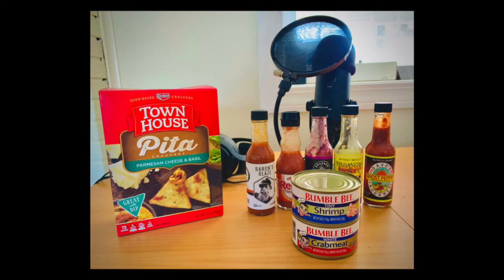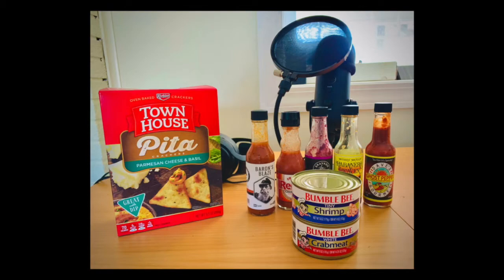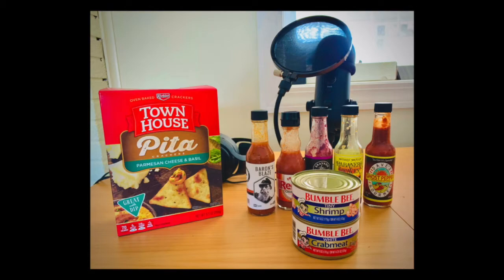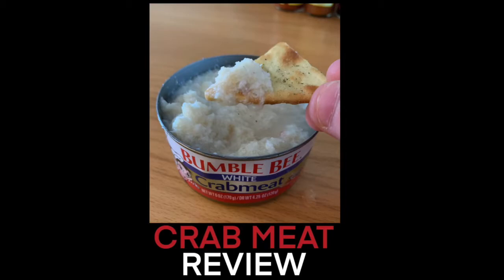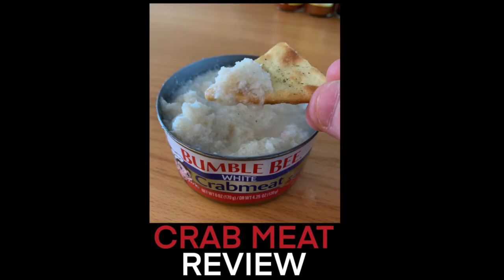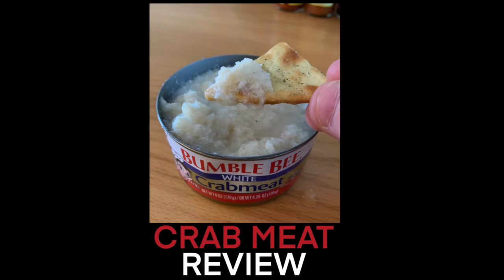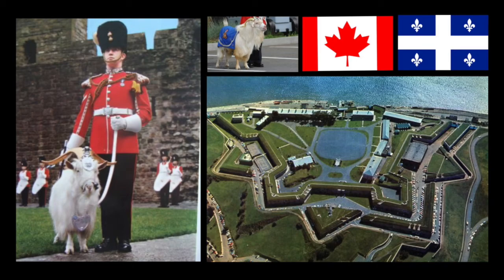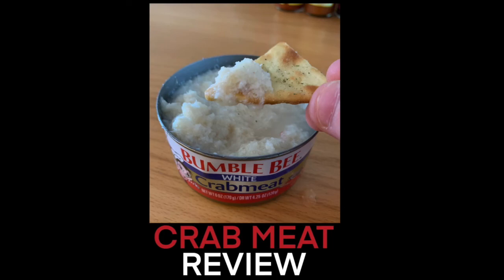Tuna Time (e02) — Tinned Crab Meat: a REVIEW! [Podcast]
Ian and I have returned with a brand new episode of TUNA TIME!

On this episode, Ian and I review Bumble Bee brand crab meat and Dave Gourmet's Ghost Pepper Hot Sauce! We also discuss Canadian culture and history.